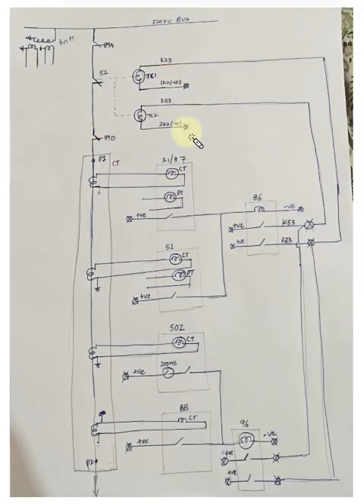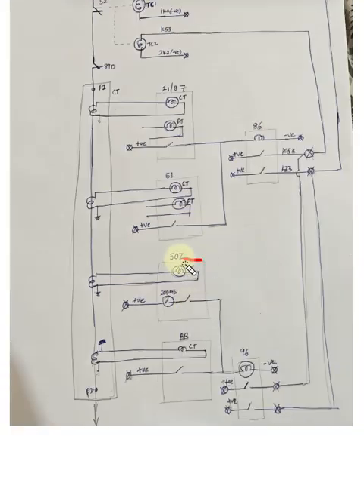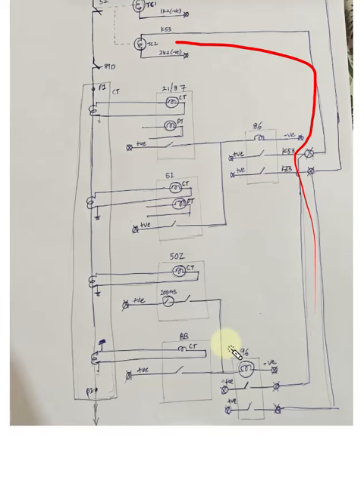EHV Protection System Explained in 5 Minutes!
Learn how the EHV Protection System works in just 5 minutes! This video breaks down the key components and mechanisms that safeguard Extra High Voltage networks. From bus isolators, breakers, CTs, and relays to critical backup systems like LBB and busbar protection, we explain how faults are detected and cleared efficiently. Discover the role of distance relays, overcurrent relays, and master trip relays, ensuring system reliability through redundancy and quick response times. Perfect for engineers and enthusiasts looking to understand EHV protection systems in a simple and concise way!

CHAPTERS:
00:00 - Overview of EHV Protection System
00:15 - Components of Protection System
01:21 - Main Protection: Distance Relay Function
02:25 - Backup Protection: Overcurrent Relay Operation
03:22 - LBB Relay Functionality Explained
04:08 - Busbar Protection Mechanisms
04:58 - Conclusion and Summary